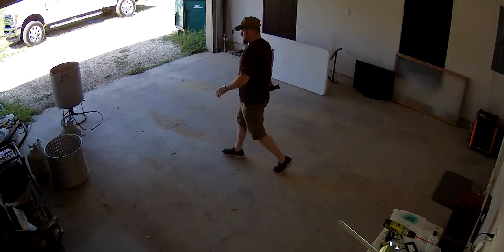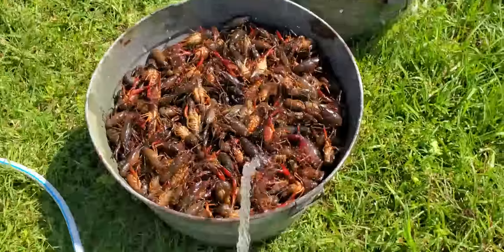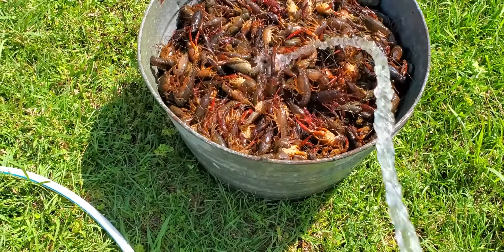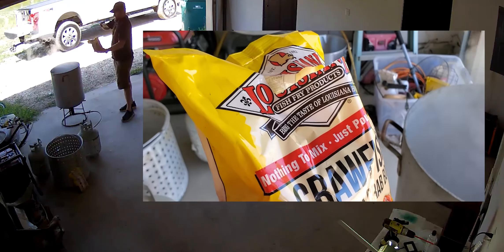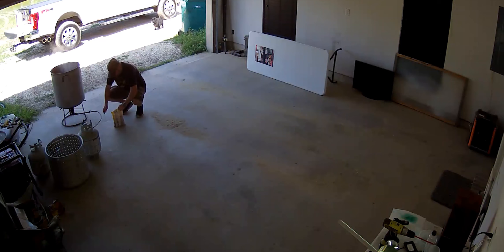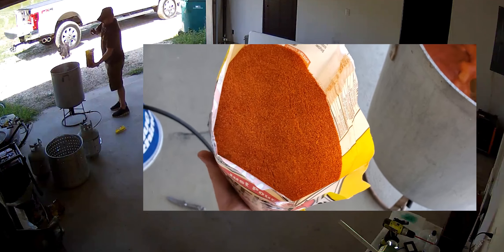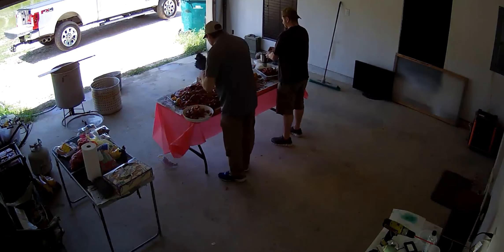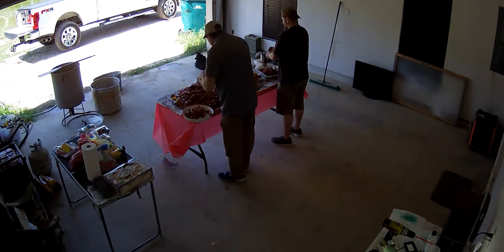Louisiana crawfish boil - behind the scenes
This is how crawfish boiling goes in south Louisiana. Crawfish are like tiny lobsters, you eat the tail. Crawfish are sold by the sack and each sack can be anywhere from 30lbs to 55lbs. The price of live crawfish can cost anywhere from $2.99 a pound to $4.99.  Onions, mushrooms, sausage, lemons, corn on the cob, potatoes and garlic is pretty much the standard  but some people even throw in cabbage, celery and whole bologna into the boil. There are no rules, things that are cooked in the seasoning of a crawfish boil takes things to a whole new level so we aren't scared to throw anything into that pot!

Shout out to @ConservativeTwins and @TheCajunNinja